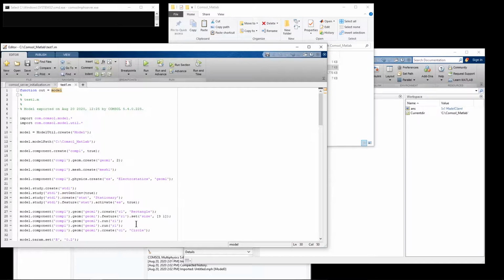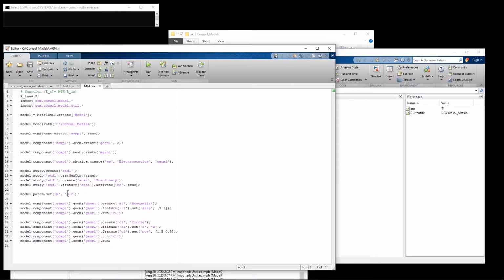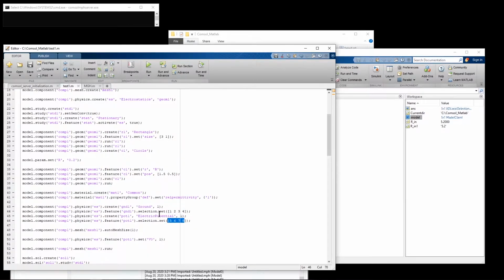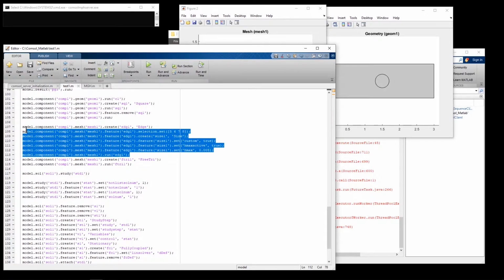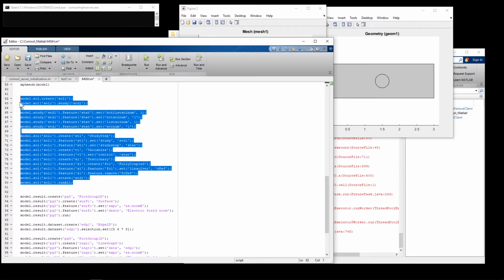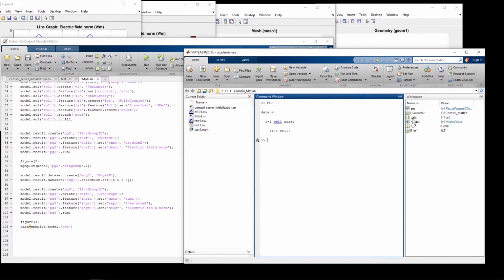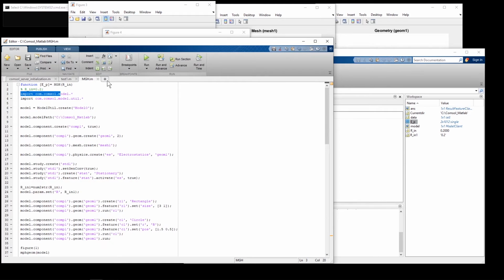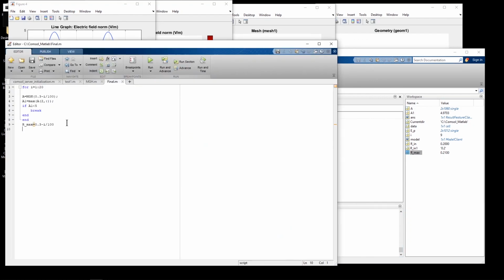How to connect MATLAB to COMSOL ... ( Part 3: useful commands and final implementation )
This is part 3 (the last part) of the video series "how to create and control a comsol model from matlab". In this part we will see how to use some useful commands such as mphgeom , mphmesh ,and  mphplot to directly see the geometry, mesh and the final results in matlab figures. Also we learn how to copy commands from of the mfile that was constructed in part 1, and use them to build a generalized model that we want. At the end of the video i show you one method to extract line graph data from the struct variable that we made for the 1D plot.
In the future I will make a few more videos and will cover some relevant more advance issues and futures.